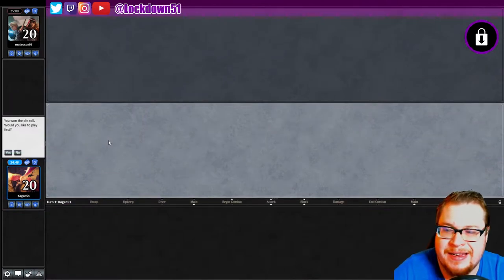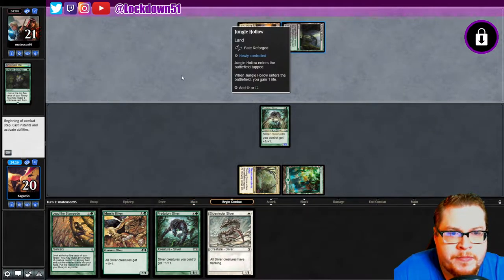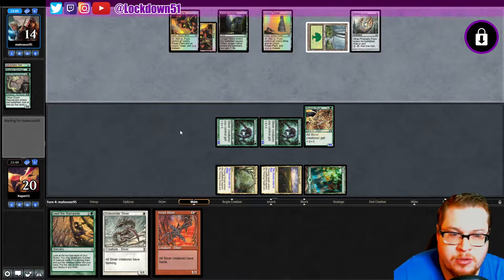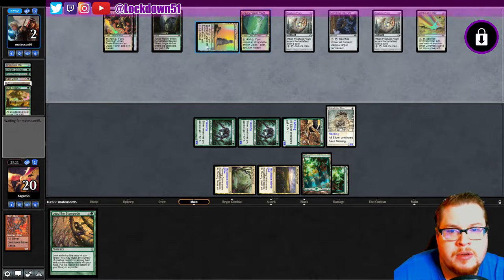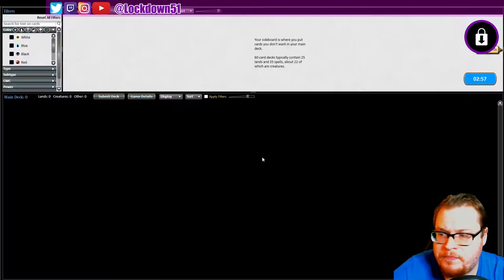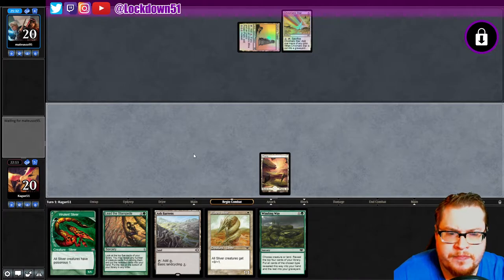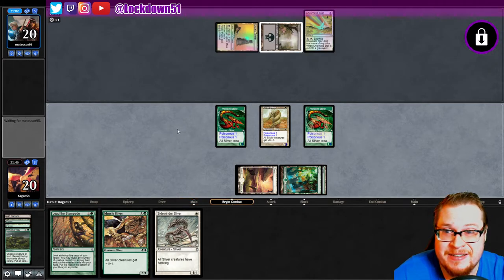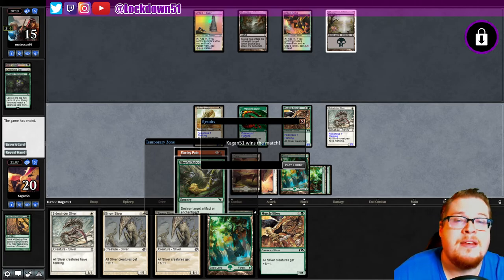The Dark Side of Tron?! - Naya Slivers VS Golgari Tron - PAUPER - MTGO League Practice